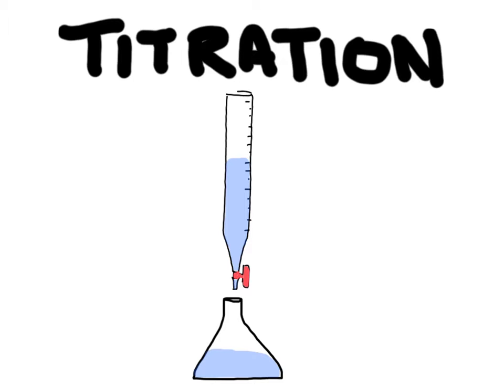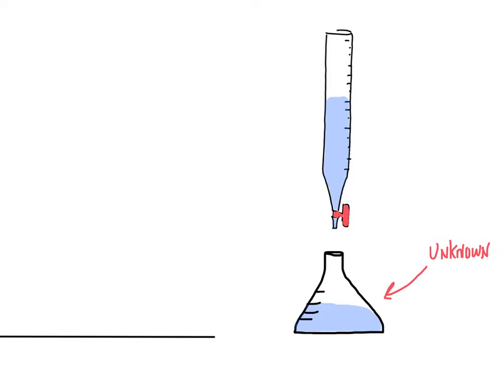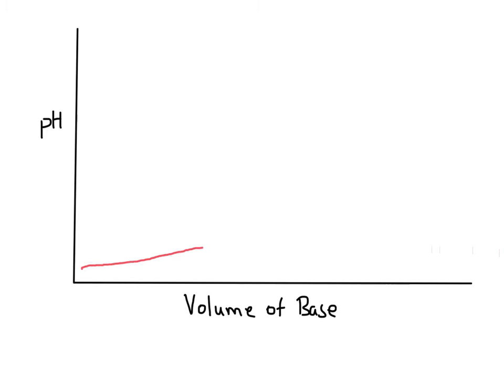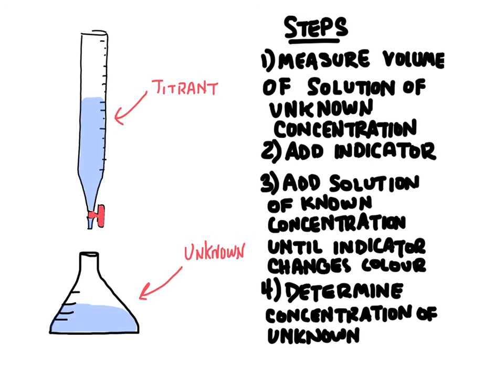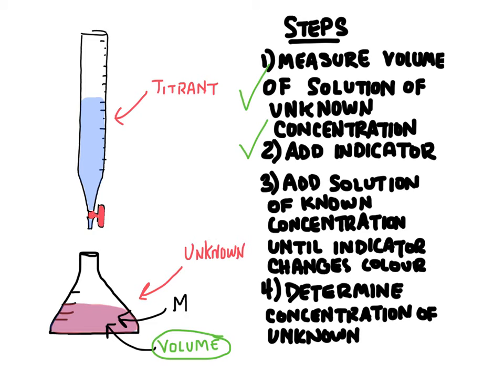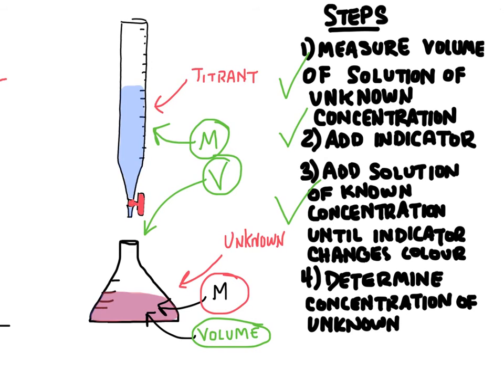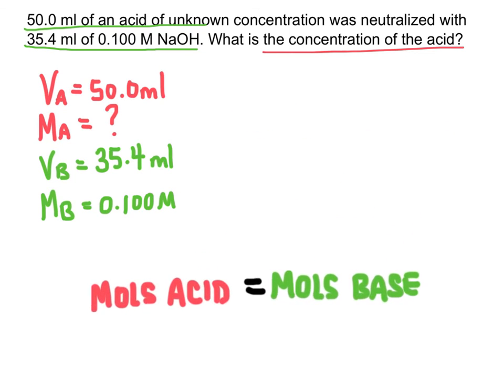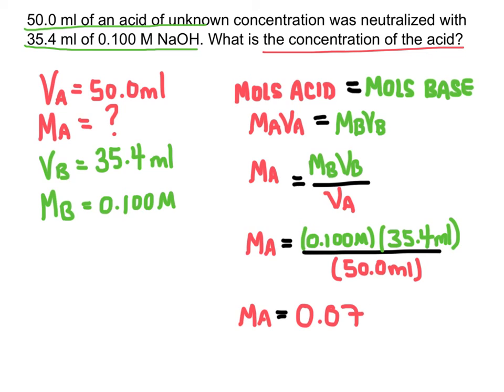Acid Base Titrations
In this video we will learn about acid-base titrations.